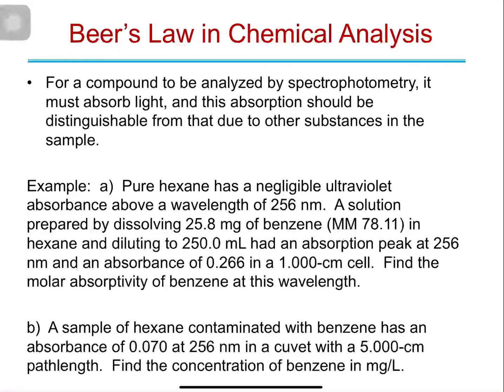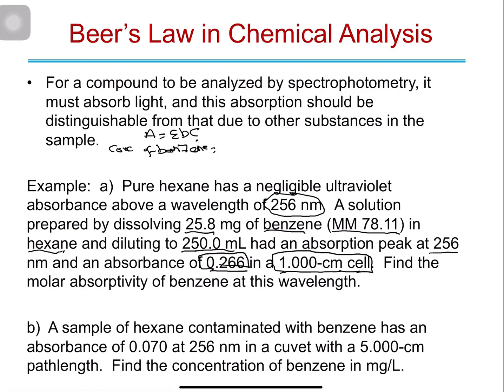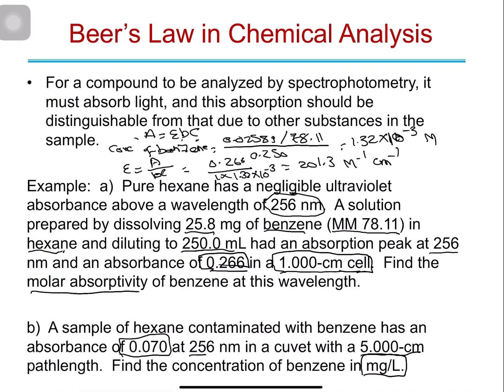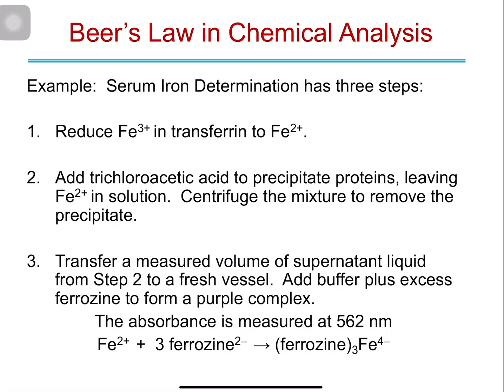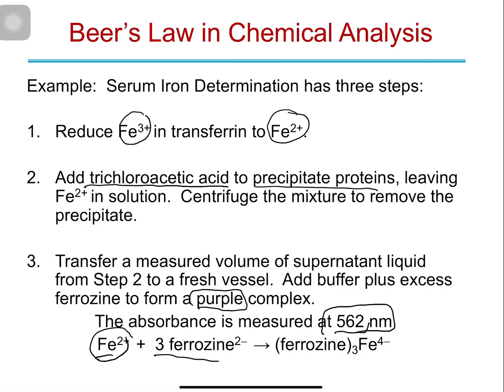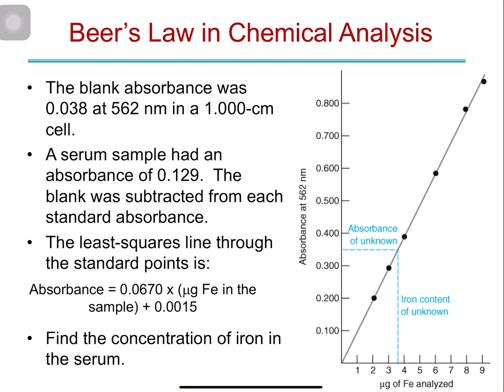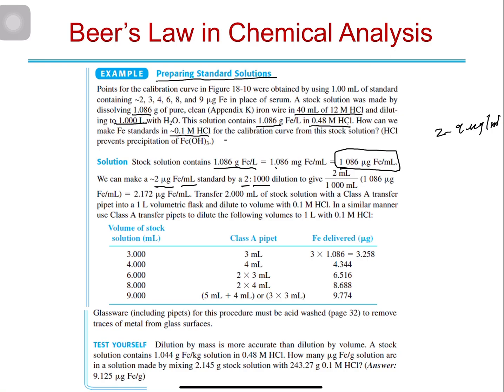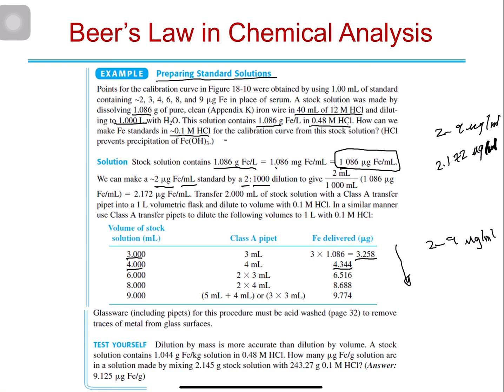Beer's law in chemical analysis